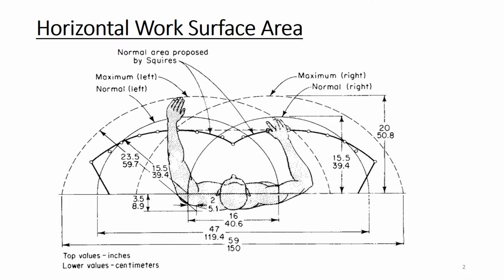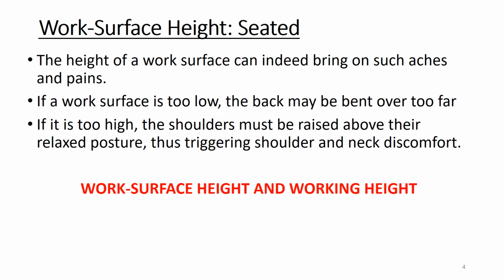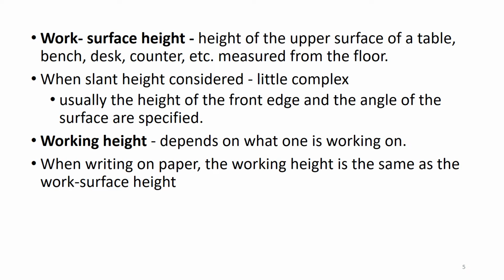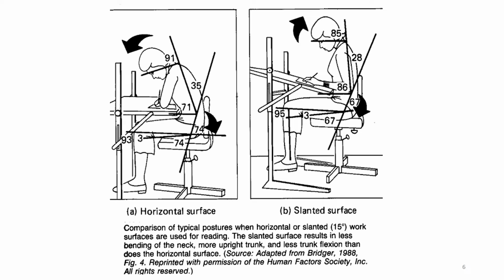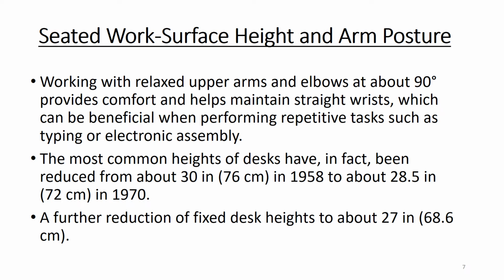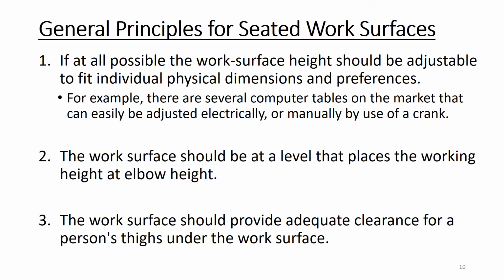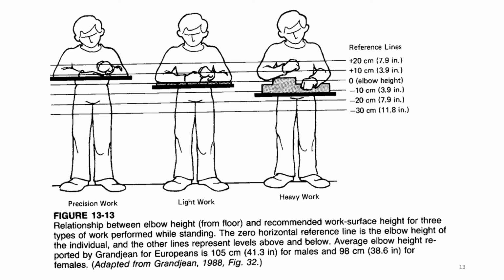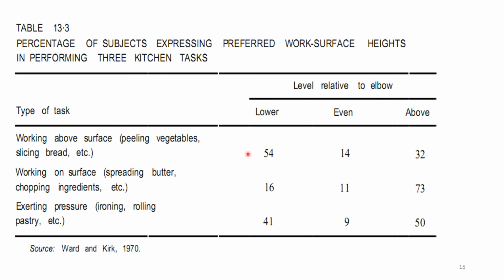Design of work surfaces, Ergonomics, Mr. Renju Raj, Assistant Professor, Department of SE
Design of horizontal work surfaces - seated and standing. slanted work surfaces